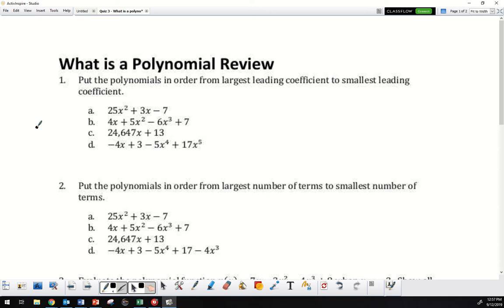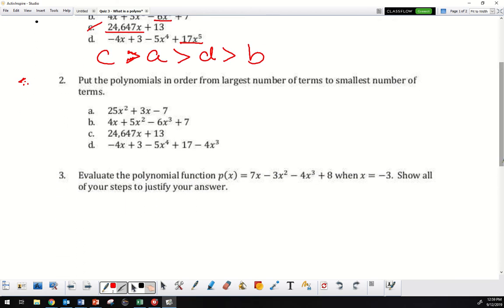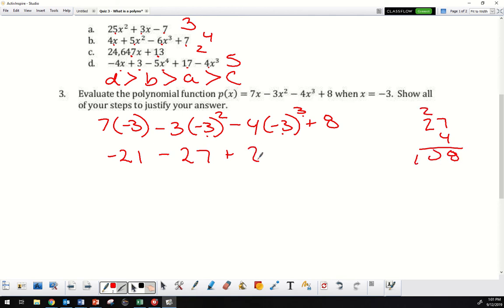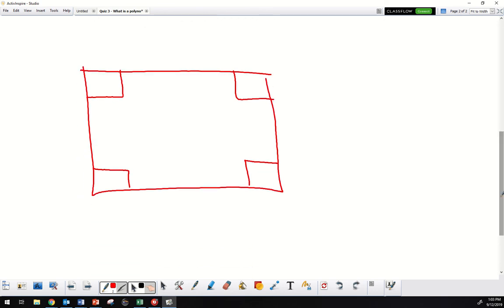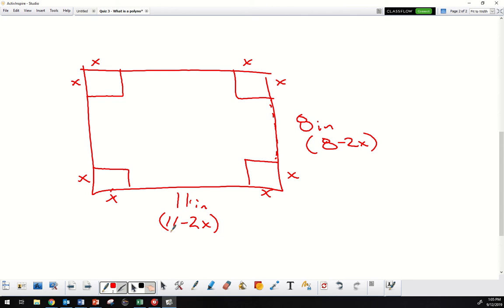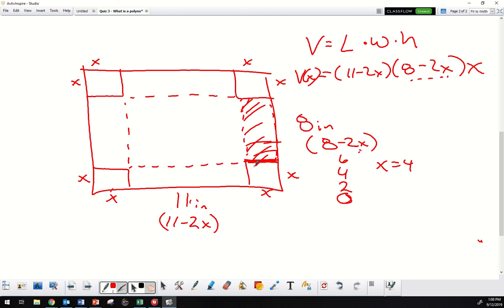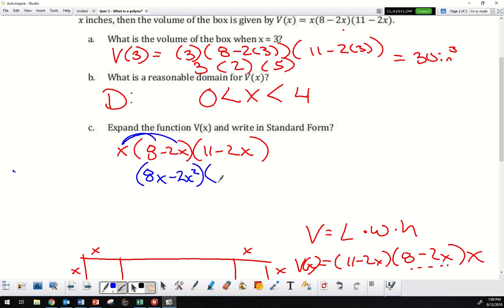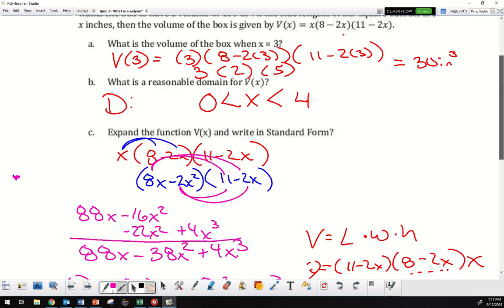Algebra 3 What is a Polynomoal Review